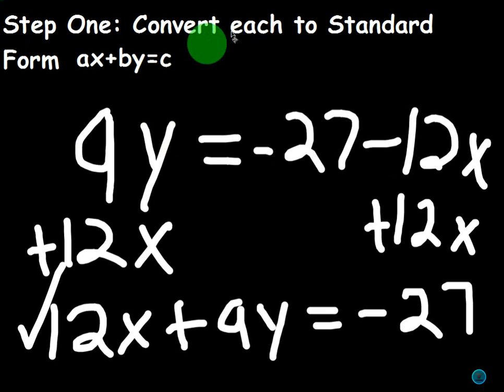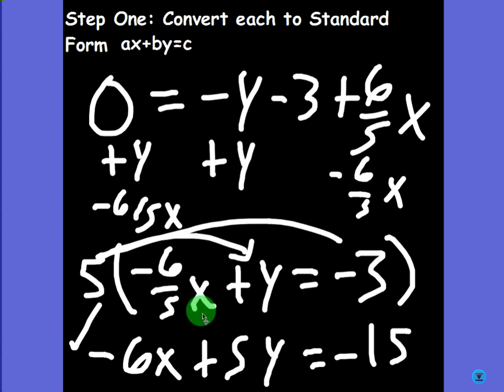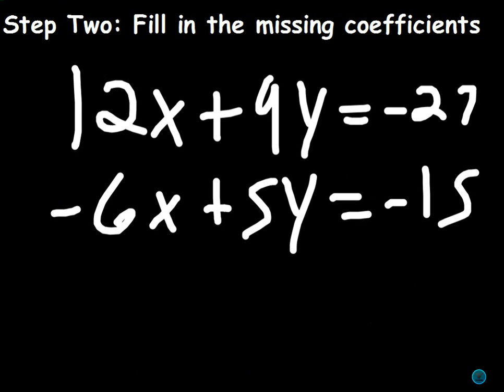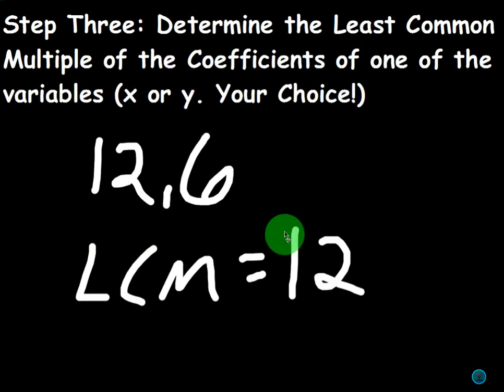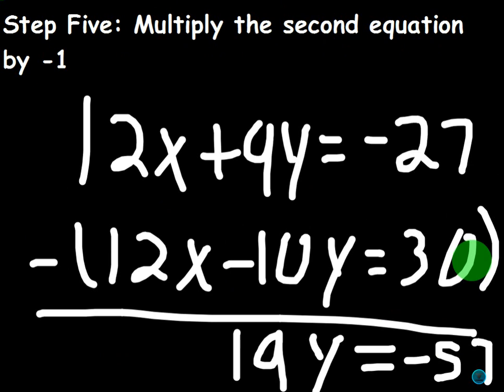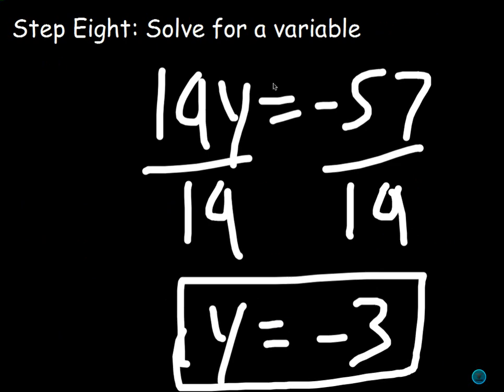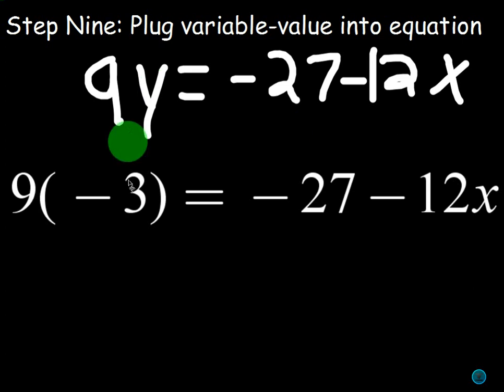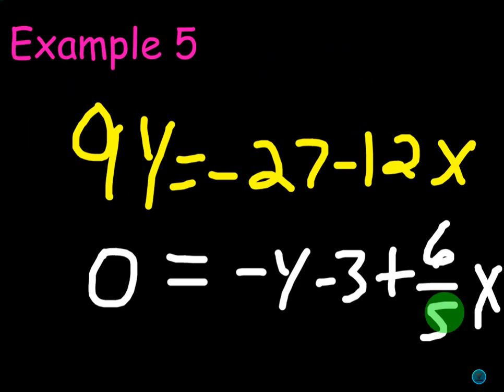Solve System of Equations by Elimination (Ex 5)